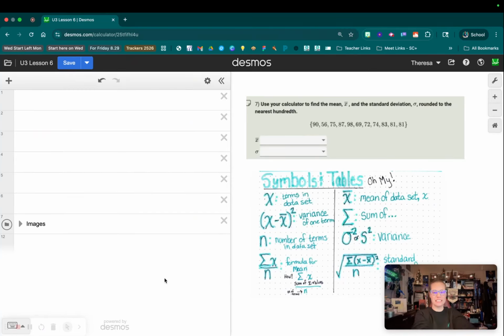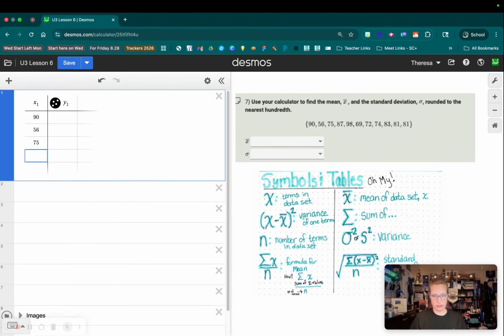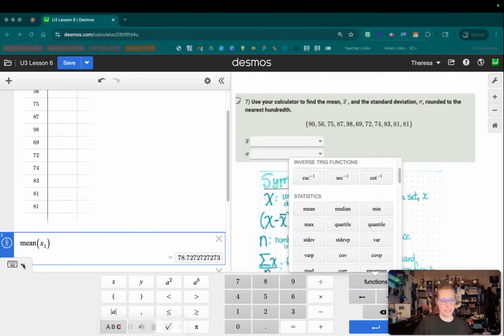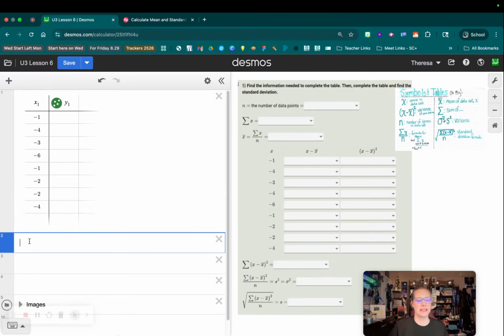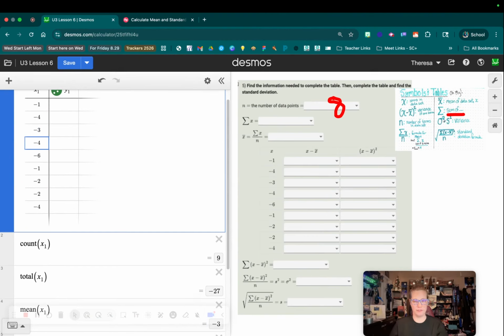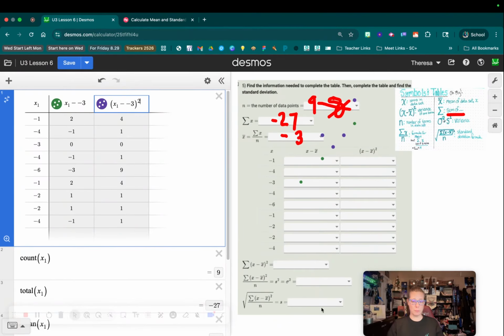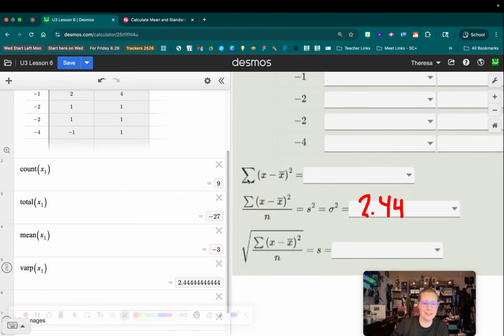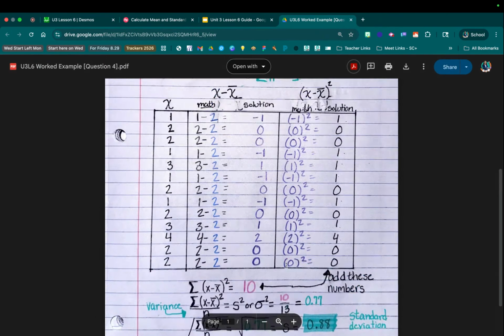Finding Mean, Variance & Standard Deviation Using a Calculator (Math Models U3L6)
Need a refresher on how to calculate mean, variance, and standard deviation? In this video, Mrs. Ellington walks you through each step of completing a data table and using Desmos (or your calculator) to find all three values accurately.

📊 You’ll learn how to:

Enter data into a Desmos table

Find the mean of a data set

Calculate variance and standard deviation step by step

Double-check your answers like a pro

💡 Tip: There’s a full step-by-step guide that matches this video available in your Course Resources folder.
Check it out here 👉 Complete a Table to Calculate Standard Deviation using Desmos (Scribe Guide)

🎧 Let’s make standard deviation... well, standard. 😎